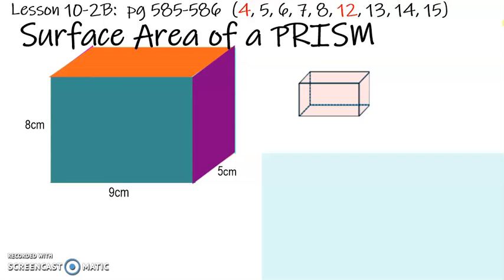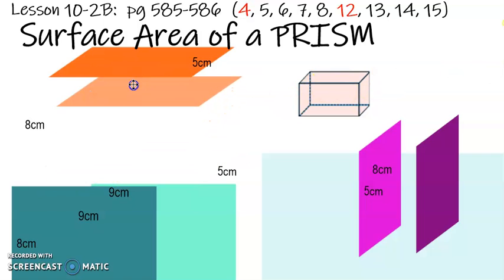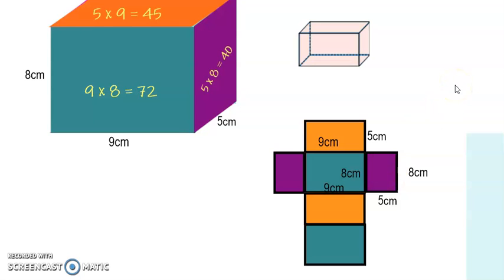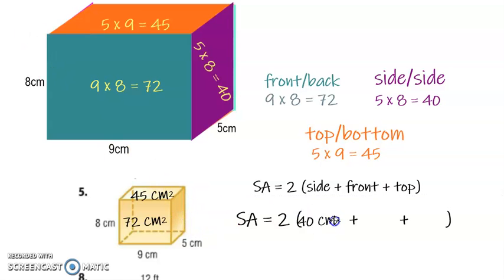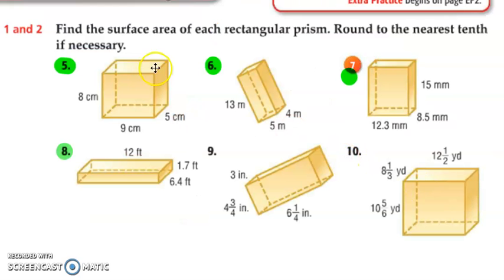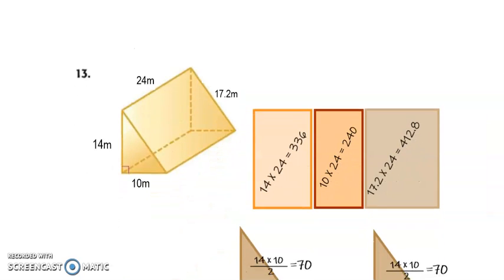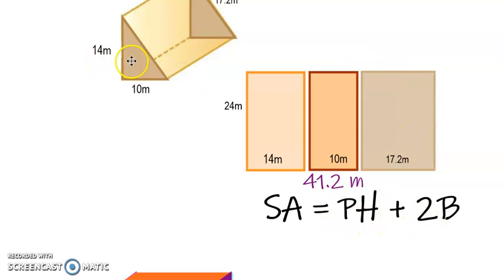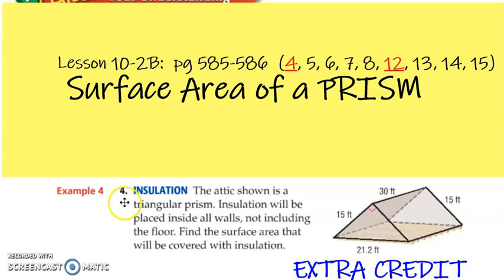Surface Area of Prisms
How to find the surface area of rectangular prisms & triangular prisms